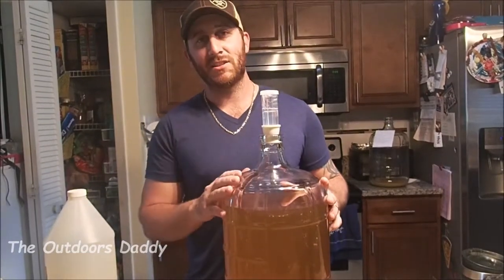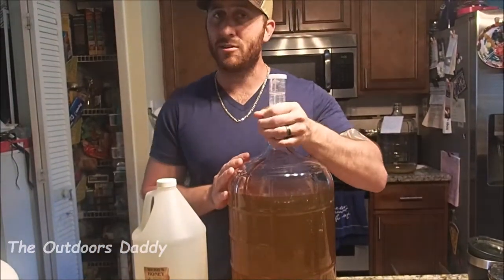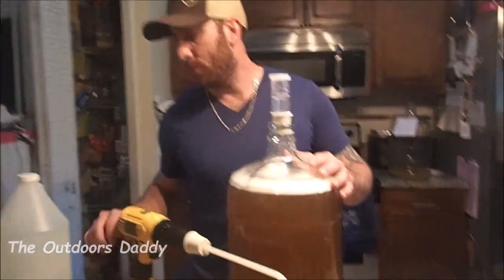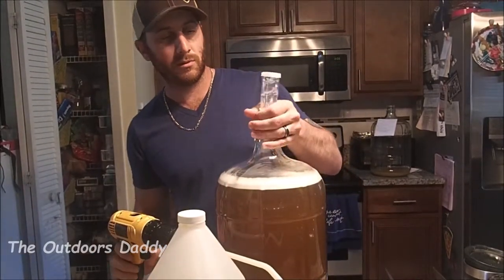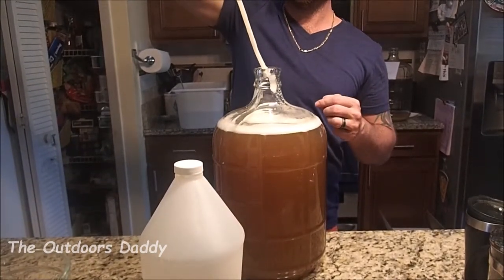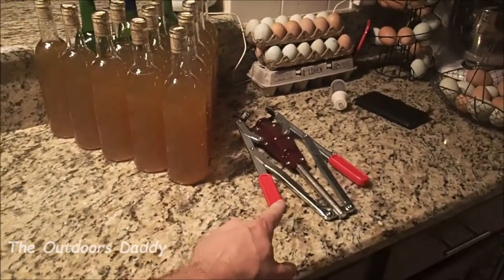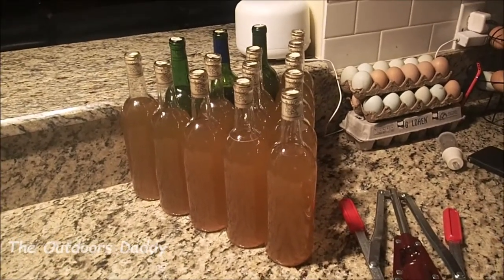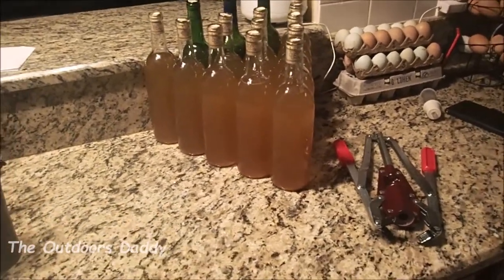Mead Bottling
Mead Bottling for the first time, it went pretty well.

Home Brew Ohio Bentonite Powder - 1 lb.
Potassium Metabisulfite
3ct. - S-Shape Airlock with #7 Stopper - Set of 3 (Bubble Airlock)
Double Lever Corker

Etsy Store: